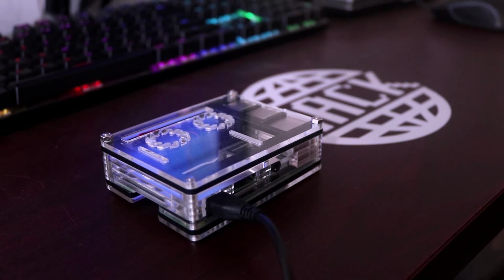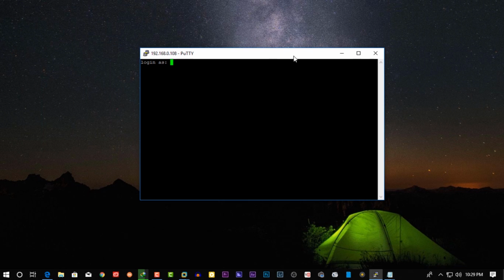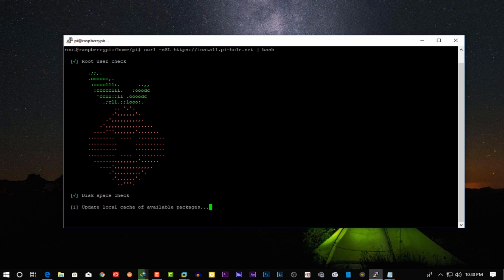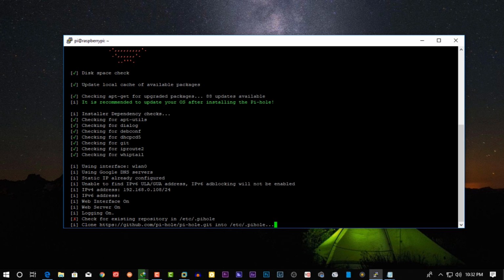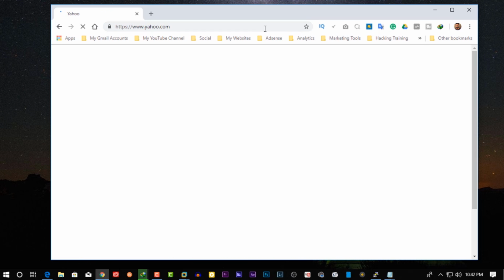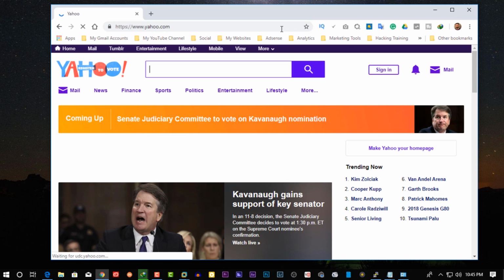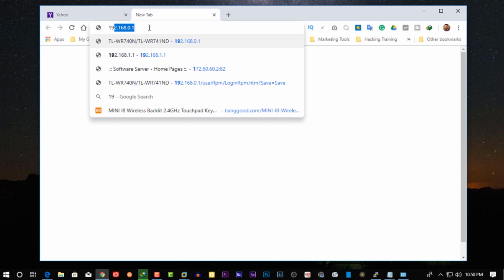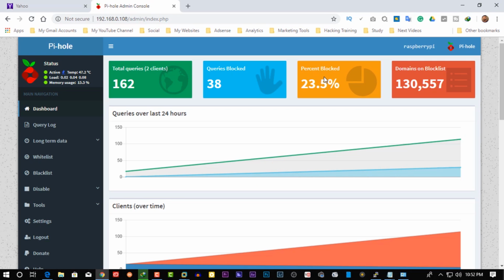Raspberry Pi-Hole DNS | Make Ads Free Internet with Raspberry Pi !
Raspberry Pi-Hole DNS | Make Internet Ads Free with Raspberry Pi 3 Ads Block & Content Filter! Pi-hole or Pi-hole is a Linux network-level advertisement and Internet tracker blocking application that acts as a DNS sinkhole and optionally a DHCP server, intended for use on a private network. You can easily block annoying ads on your network using this.